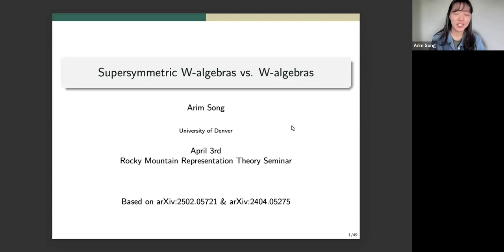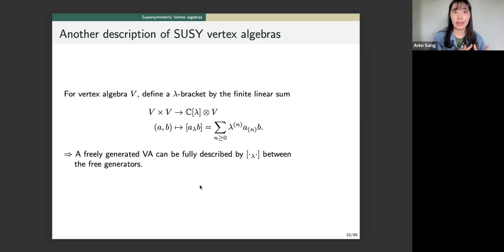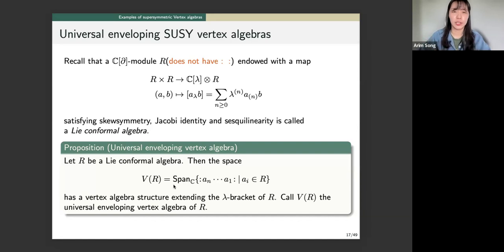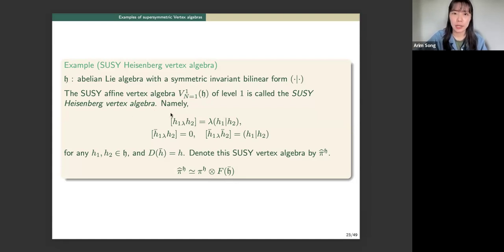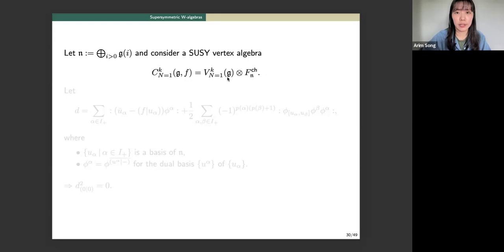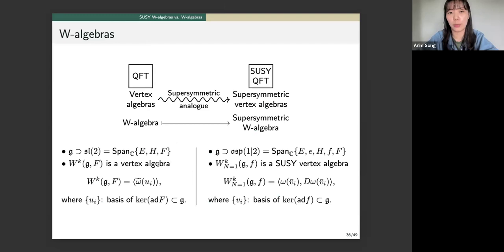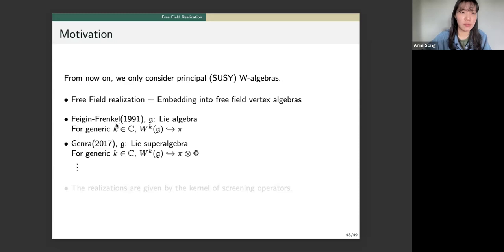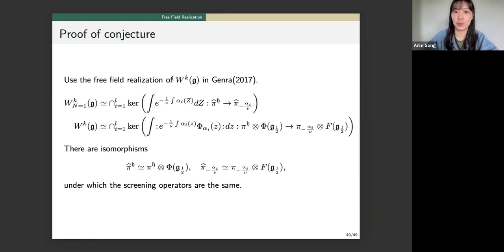Arim Song, Supersymmetric W-algebras vs. W-algebras